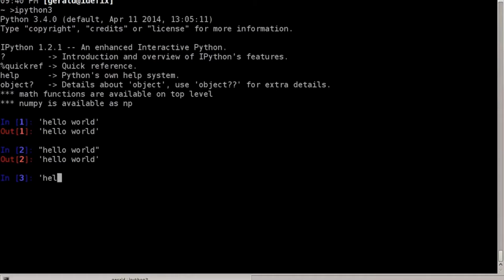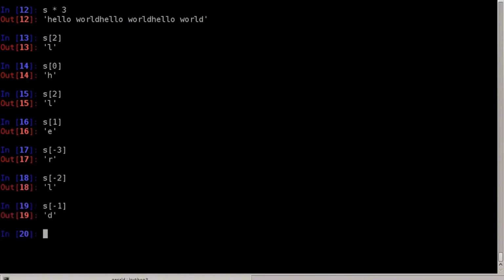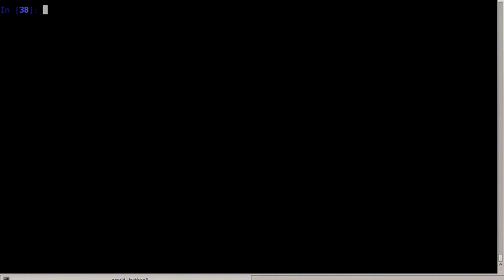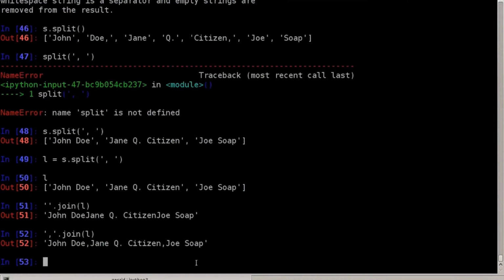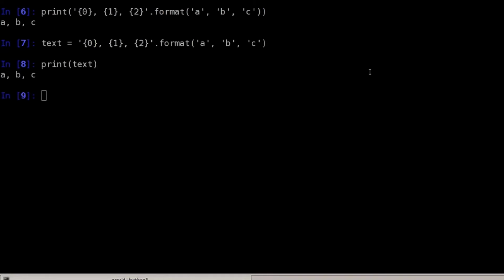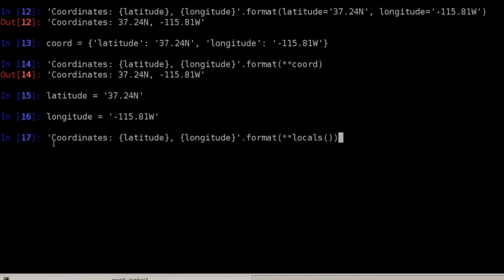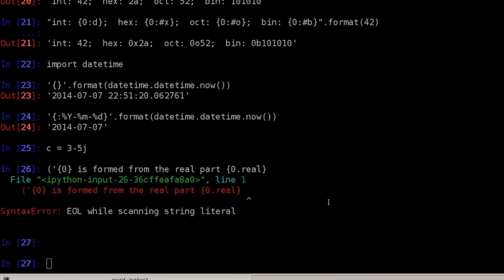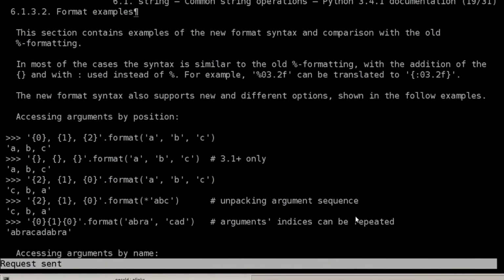How Strings in Python Work?